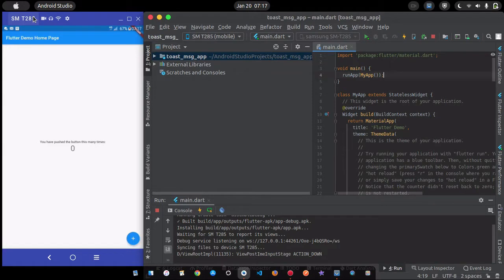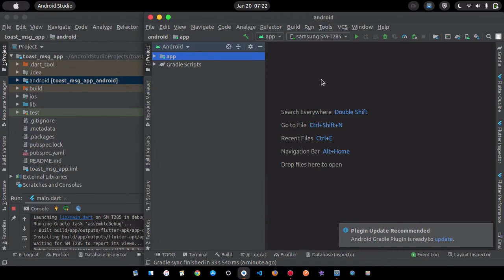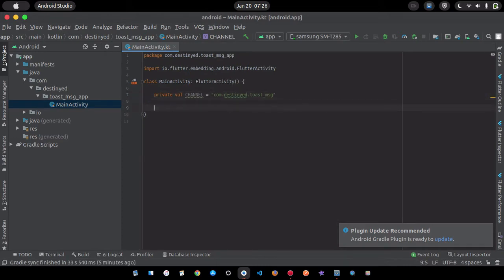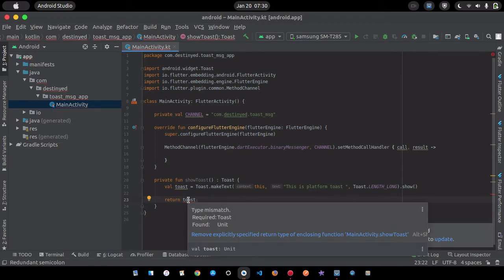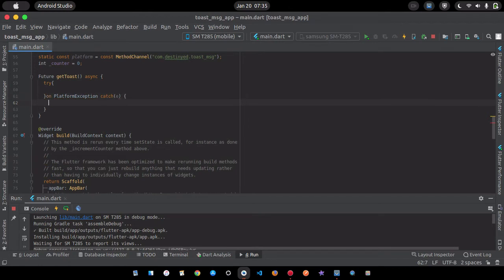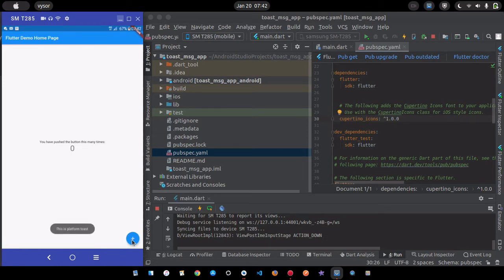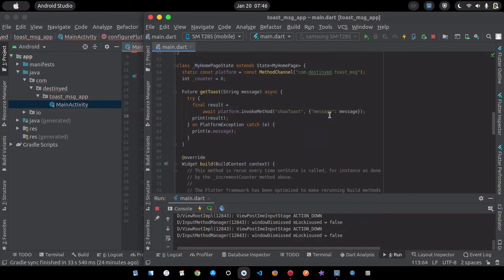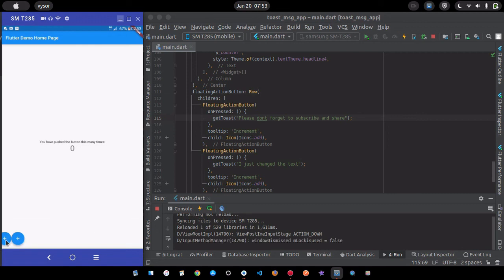Flutter: Writing Android Specific Code - Show toast with kotlin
Hi there, In this video i will show you how to use platform channel to call platform code, API or SDK available in kotlin/swift from flutter app.

This tutorial demostrates how to show a toast message using dart and kotlin